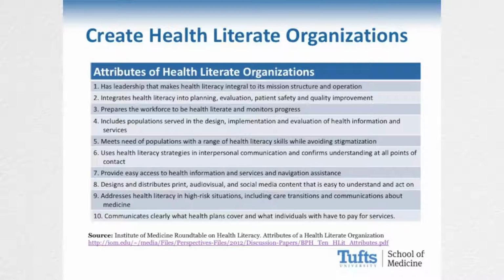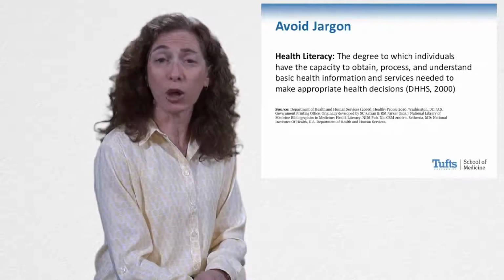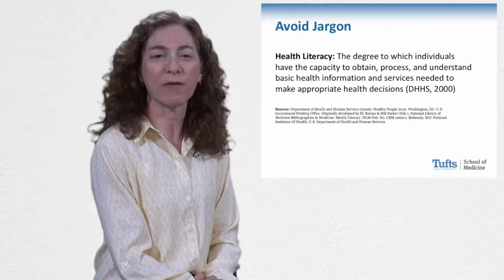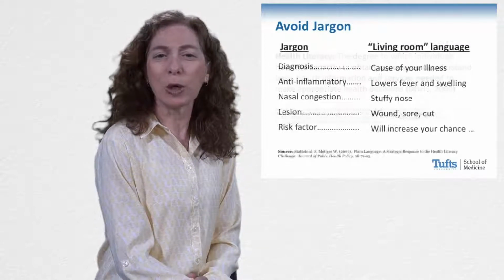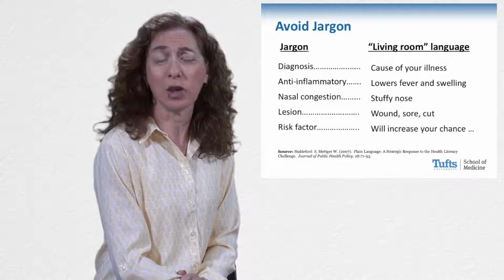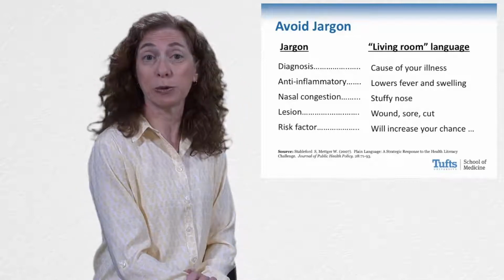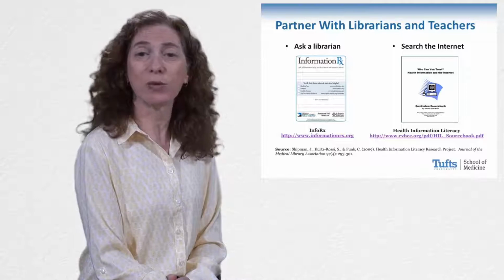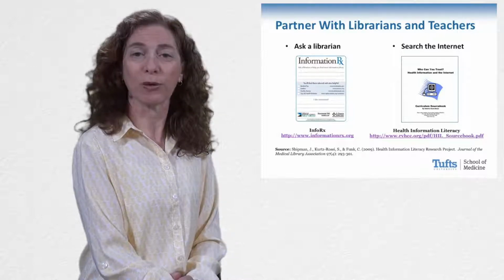Health Literacy Micro Lecture - Oral Communication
This health literacy micro lecture is part of a series of videos on a variety of topics related to health literacy. This micro lecture focuses on avoiding jargon and checking for understanding It also invites viewers to attend the Tufts Health Literacy Leadership Institute